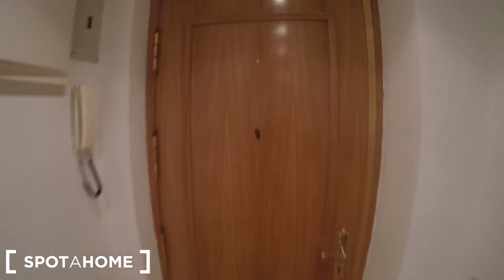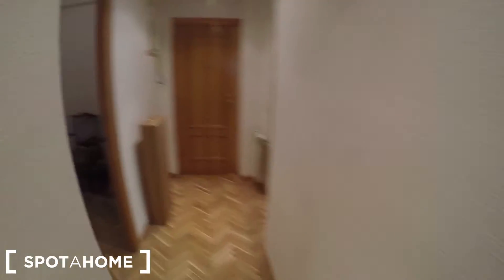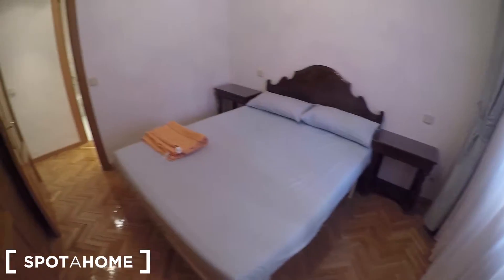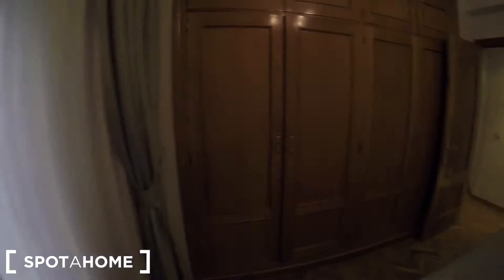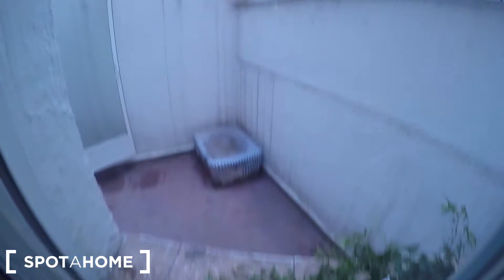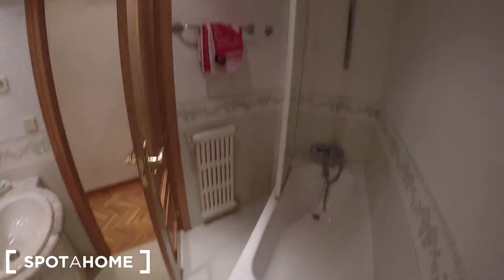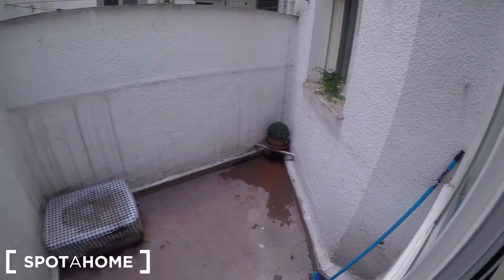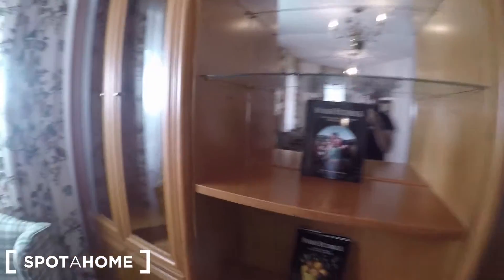Modern 3-bedroom apartment for rent in Fuenta del Barro - Spotahome (ref 207654)